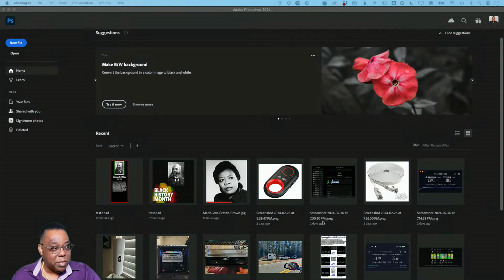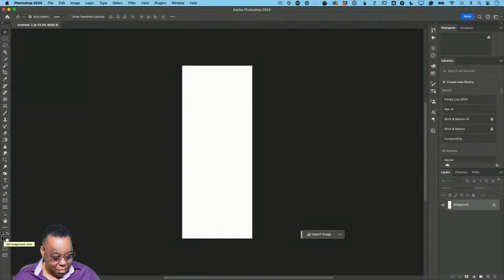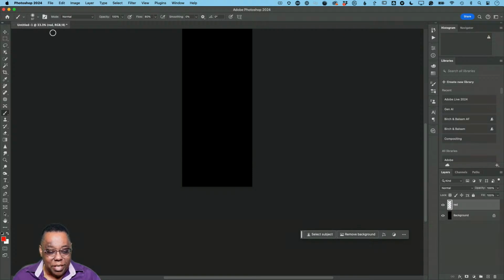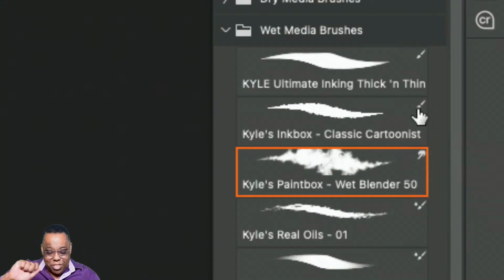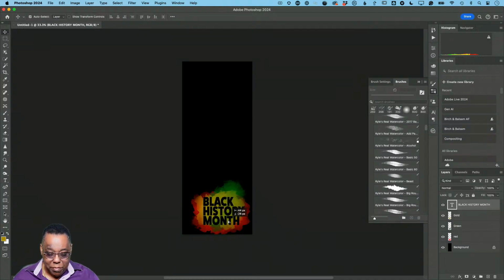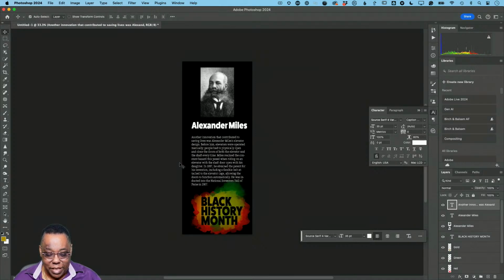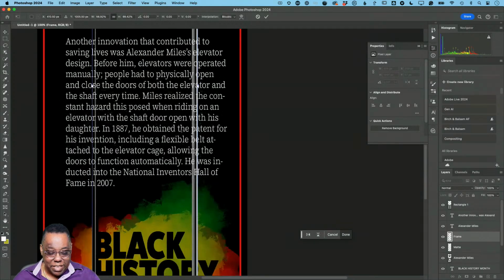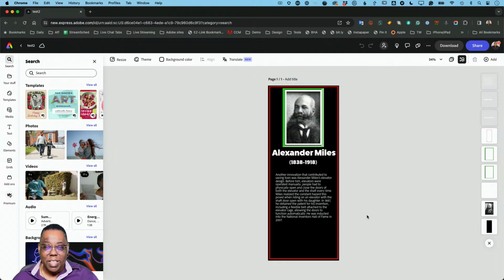Creative Kickoff: Creating Infographics of Historical Figures for Black History Month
Join Terry White as he walks us through using Photoshop to create infographics, datasheets, and collages for historical figures in celebration of Black History Month.

00:00 Start
4:00 Importing photos
5:10 Creating a new document
8:25 Choosing colors
10:10 Photoshop brushes
15:10 Choosing a font
16:00 Adding in images
19:35 Adding a border